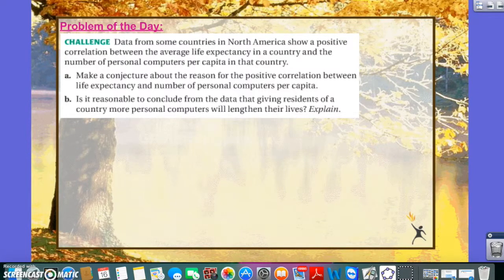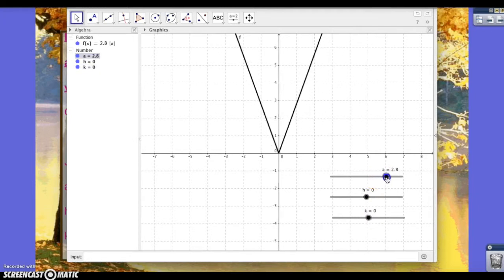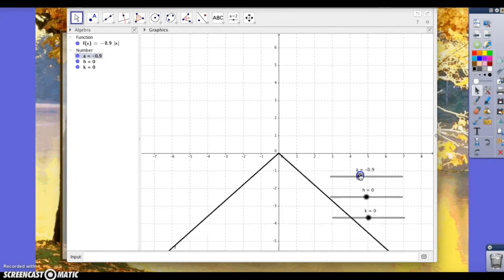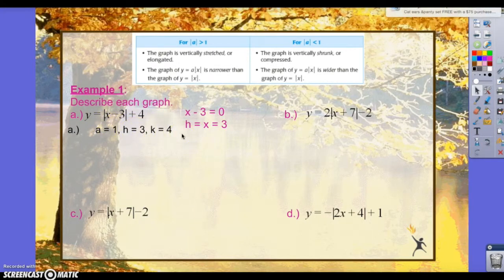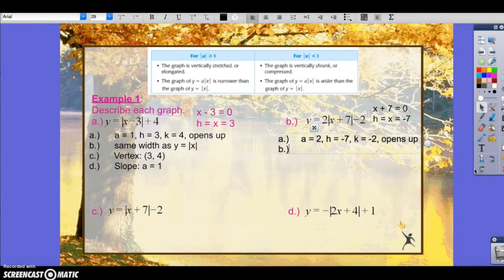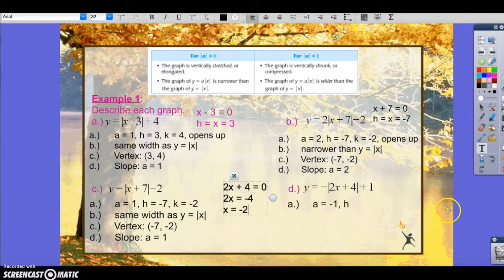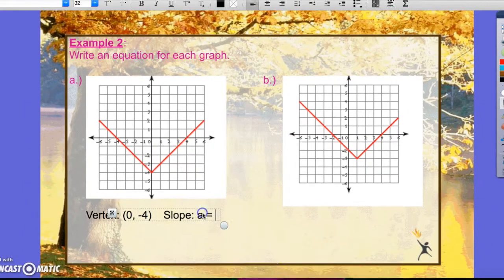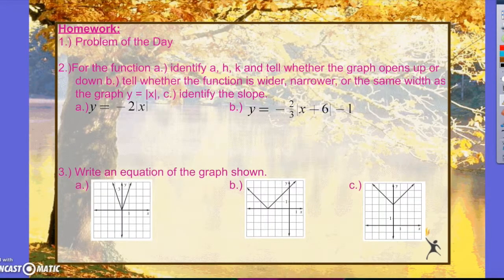Lesson 2 7 Use Absolute Value Functions Part 1